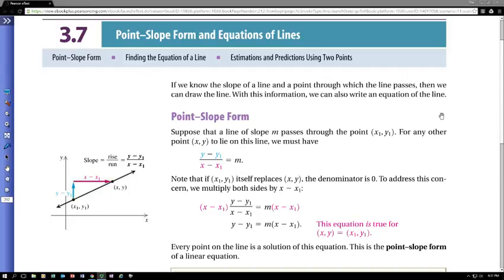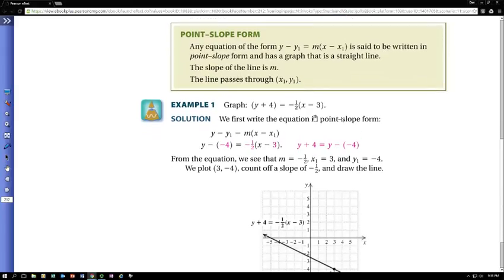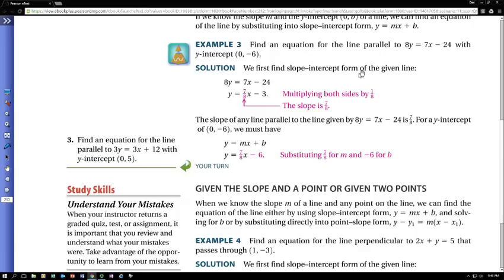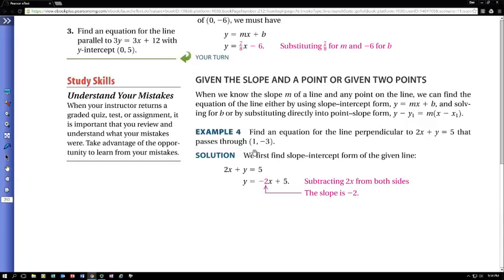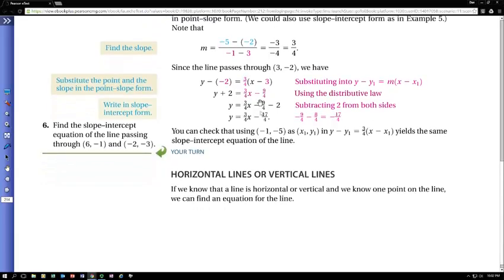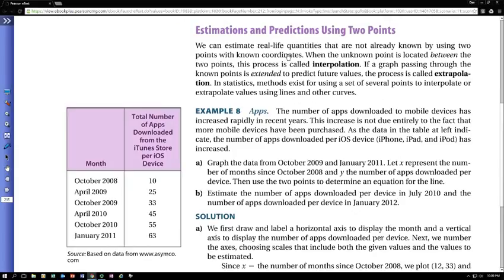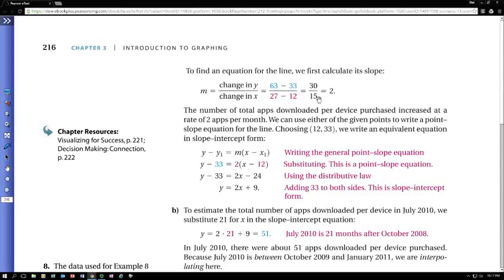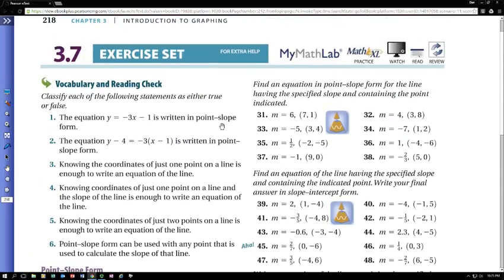Chapter 3 Section 7